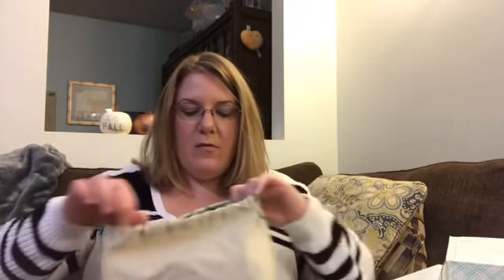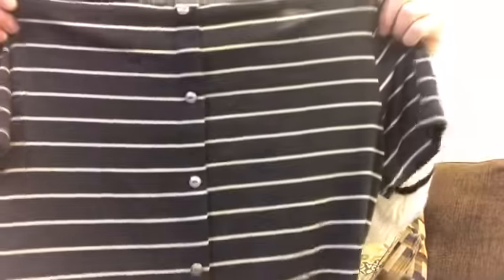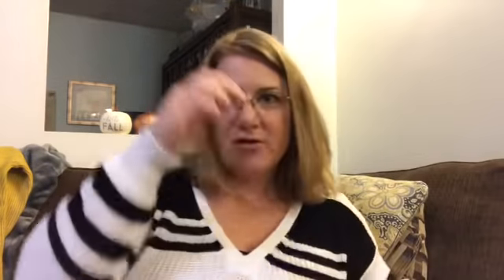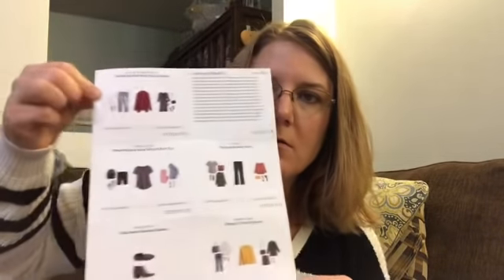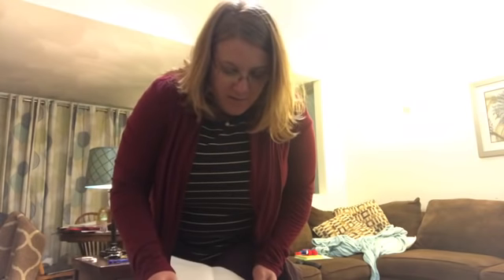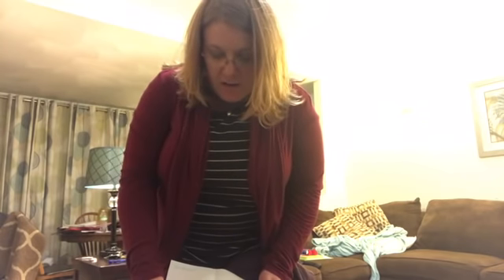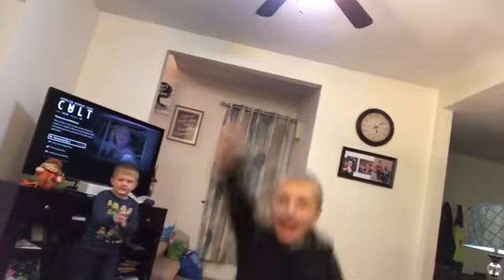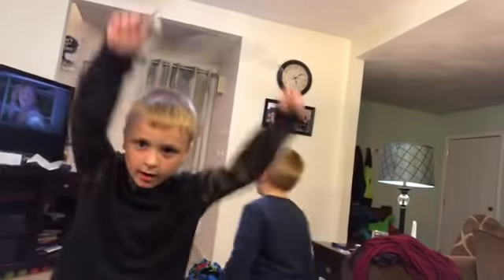Stitch Fix November 2018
Sheryl Allen's Empower Yourself check her out!! She is the sweetest!